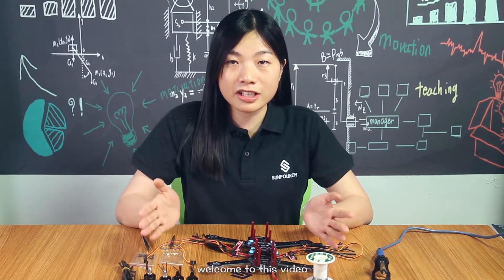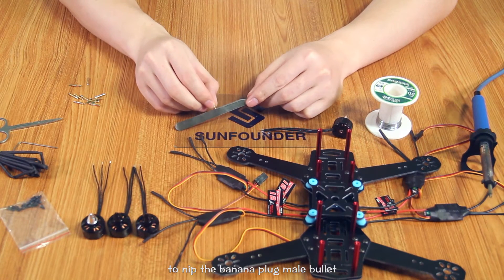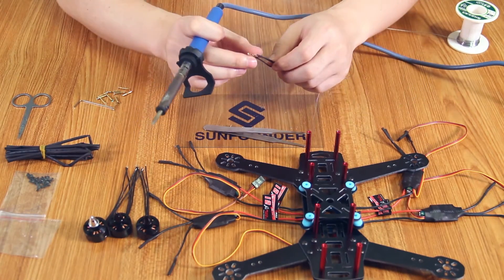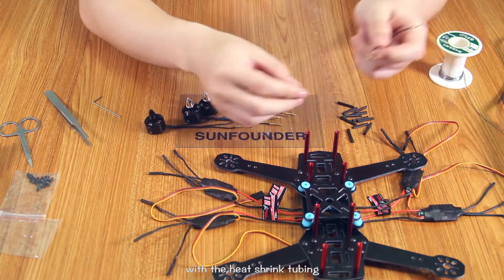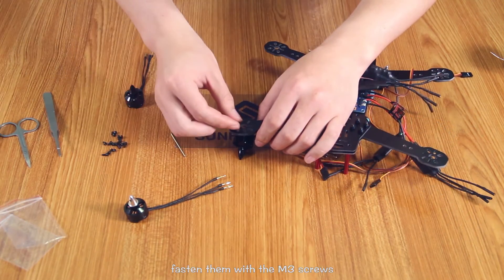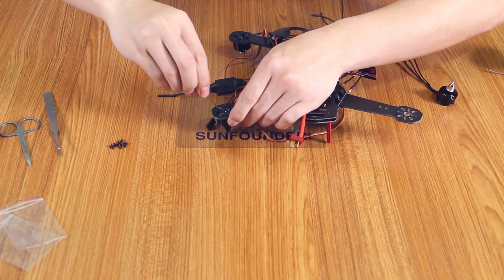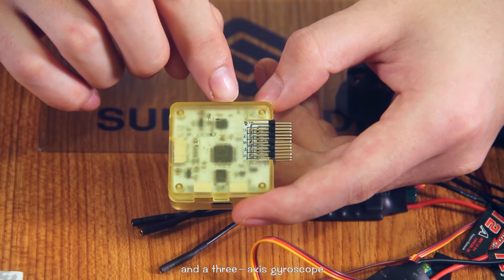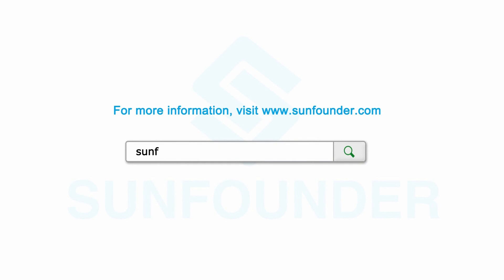SunFounder SF250 FPV Racing Drone Quadcopter Assembly Tutorial 04 - OpenPilot CC3D Firmware-Motors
The SunFounder SF250 quadcopter is tailored for the hobbyists for FPV flying. This episode shows you how to solder the banana plug male bullet and how to install the motors and the flight controller.